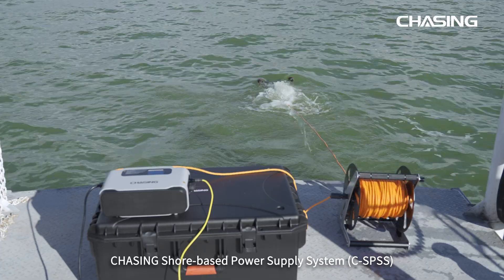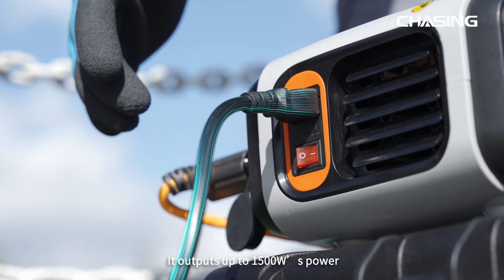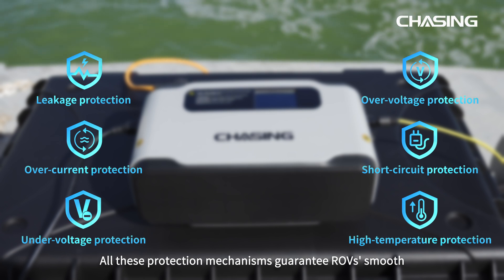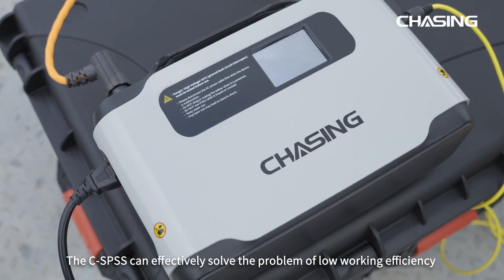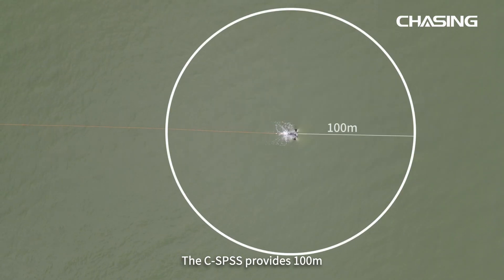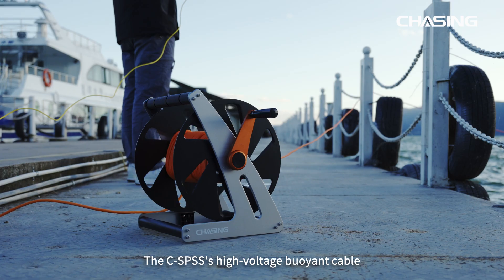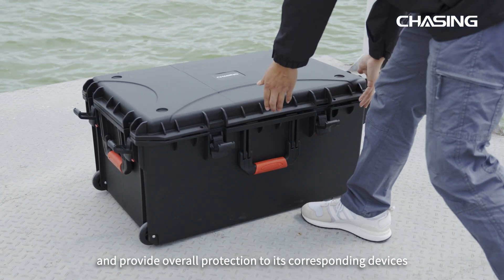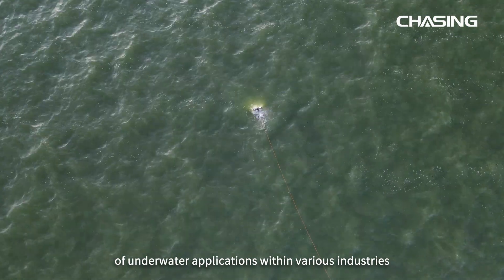CHASING Shore-based Power Supply System | Underwaterdrone Power Supply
CHASING Shore-based Power Supply System (C-SPSS) is exclusively customized for CHASING M2 PRO and CHASING M2 PRO MAX, featured by battery compartment design, enabling easy installation and maximum output power of 1,500W, and ensuring that the ROV can work 24/7 at full power, Safe and Efficient.